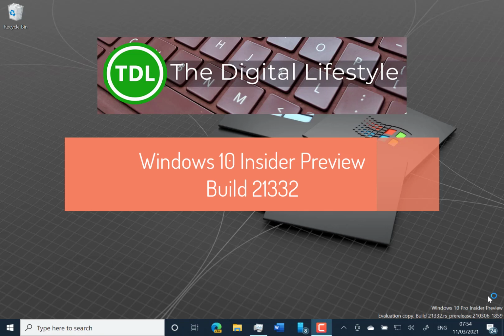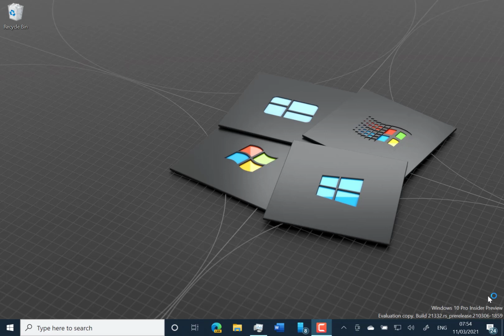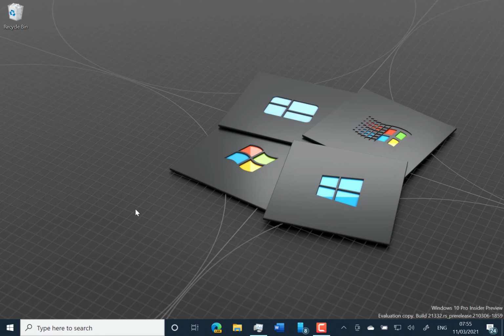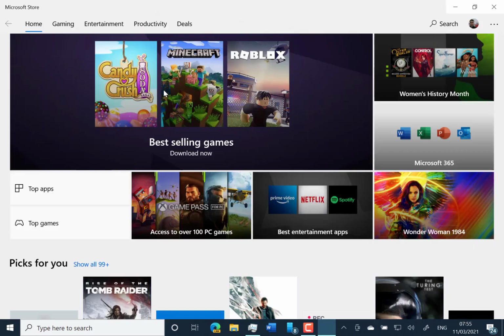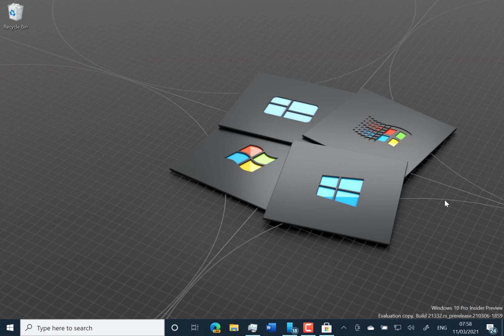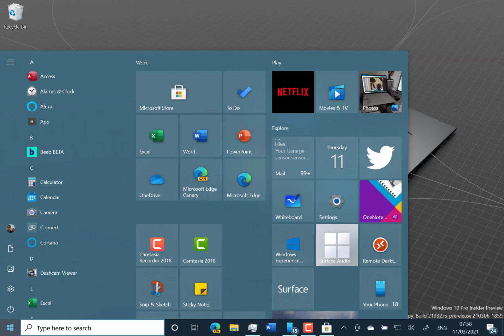Hands on with Windows 10 Insider Preview Build 21332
Welcome to my latest Windows Insider hands on video! In this video I look at the changes with Windows 10 build 21332. Microsoft are working on the News and Interest feature which has some impacts this build. There are also the rollout of the clipboard enhancements and theme-aware splash screens and a lot of fixes. I also look at the know issues with build 21332.